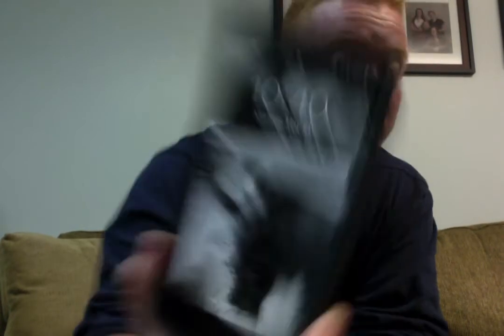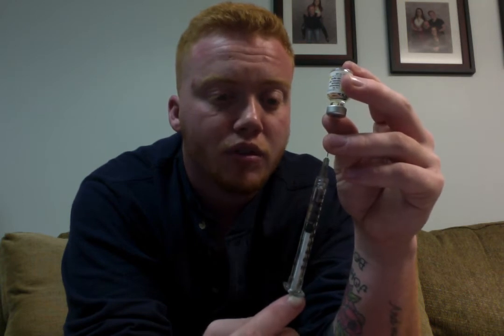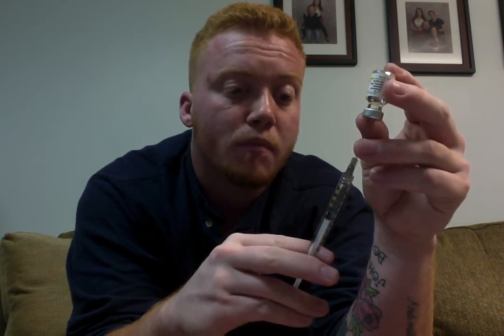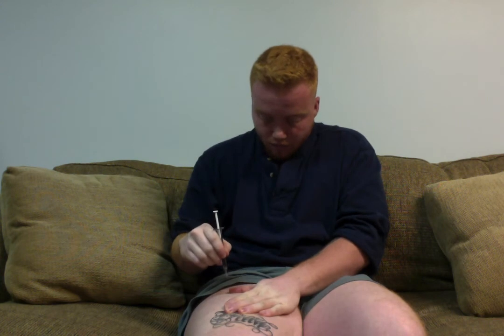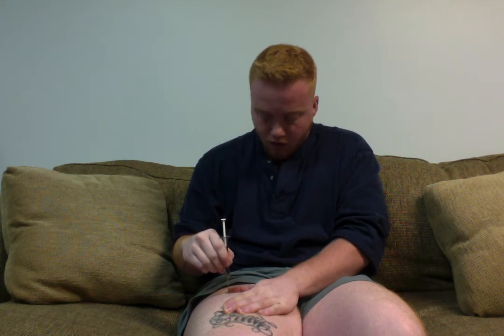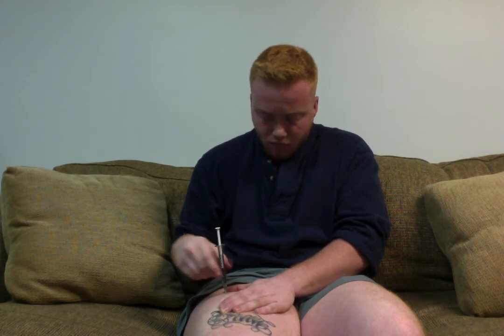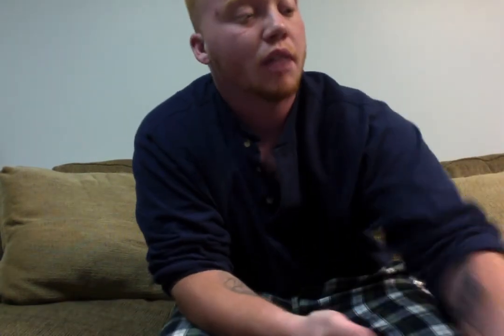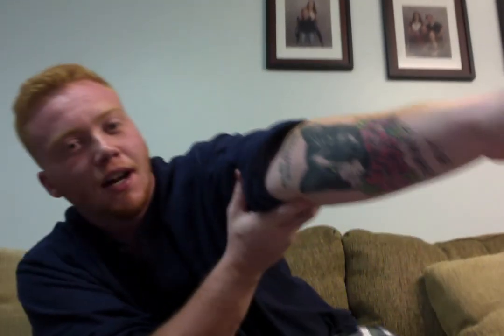How I Do My Weekly Testosterone Shot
A video in which I discuss how I do my testosterone shot each week.